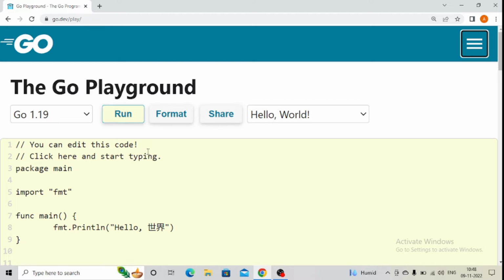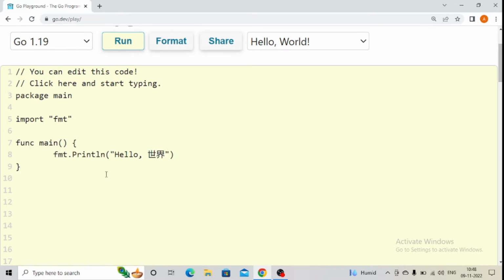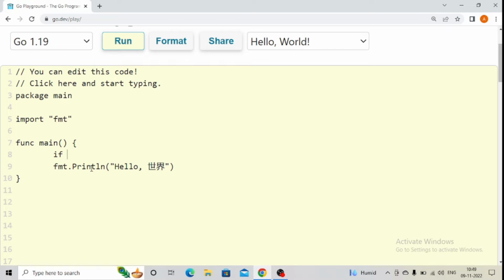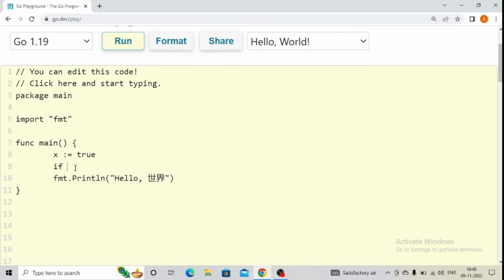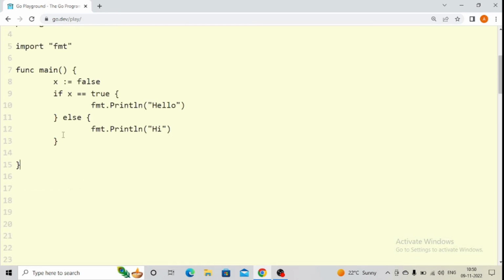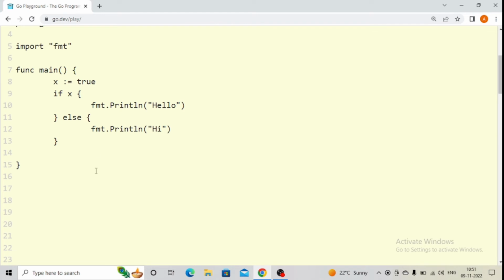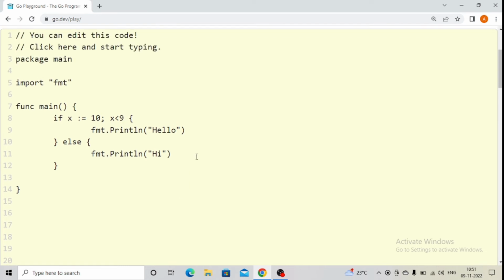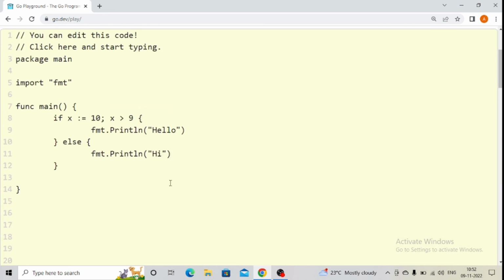Golang Tutorial #5 - If else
This video is 5th in series and here I've talked about golang conditions, how we can use them and also I've discussed about a platform here you can learn golang.